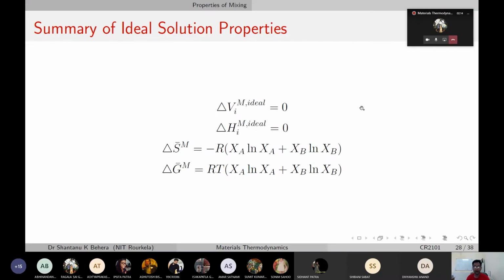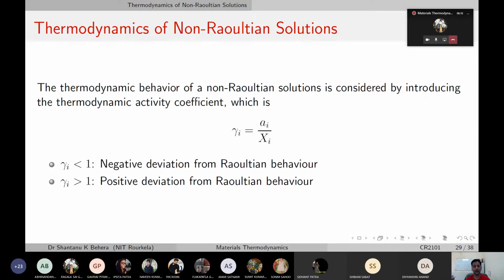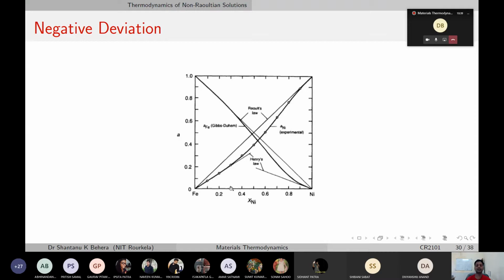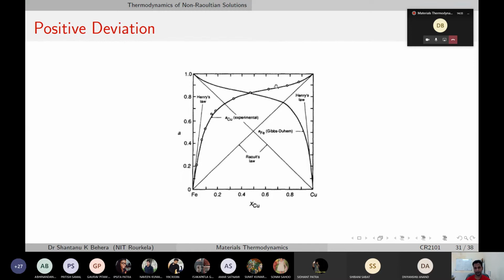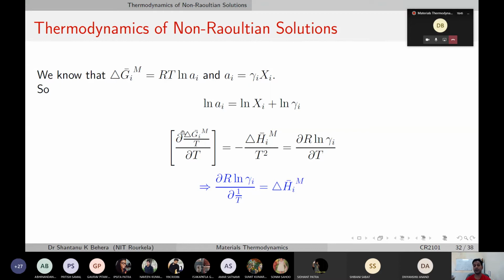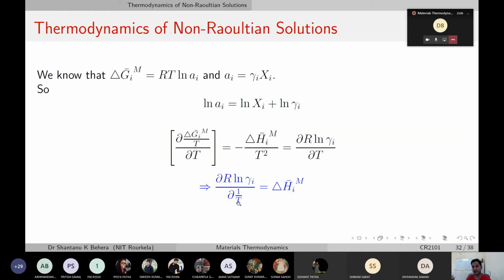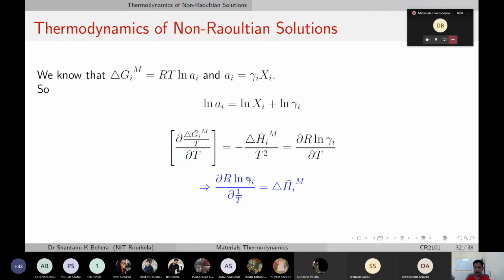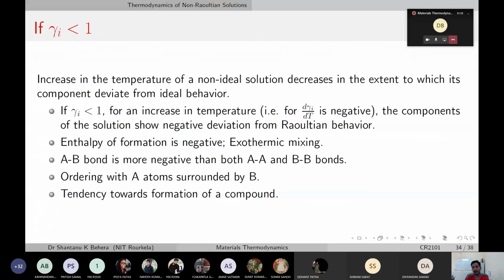Materials Thermodynamics CR2101 Lecture 23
Thermodynamics of Non-Raoultian Solutions.